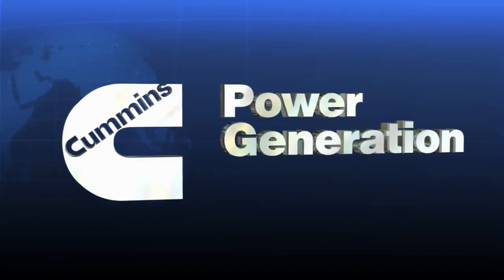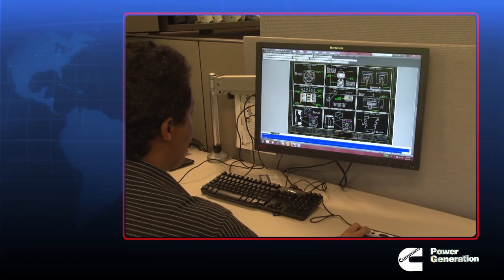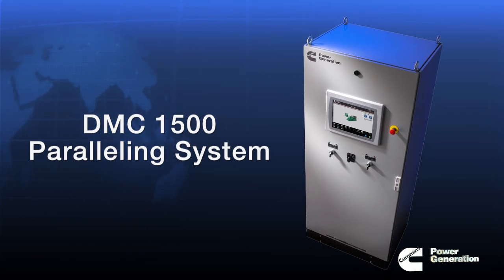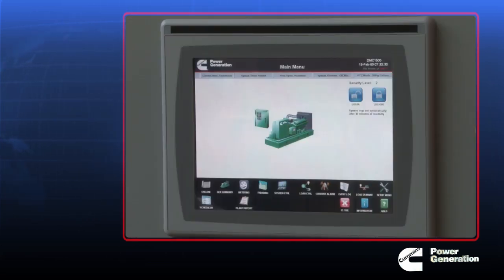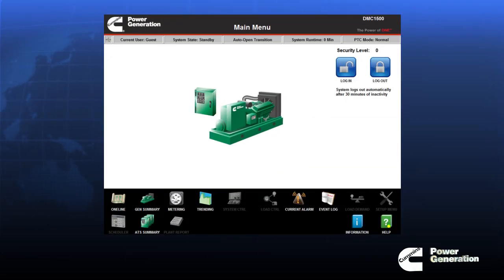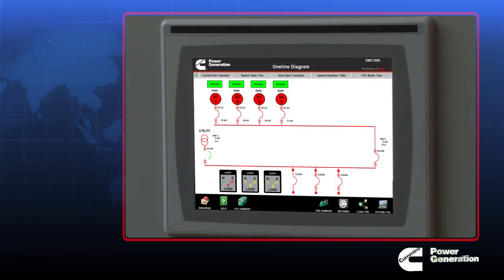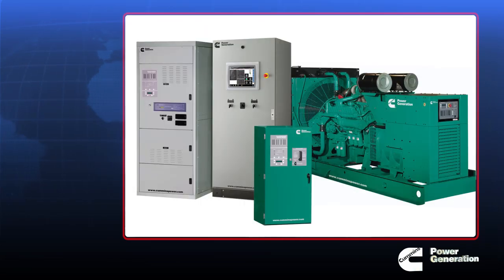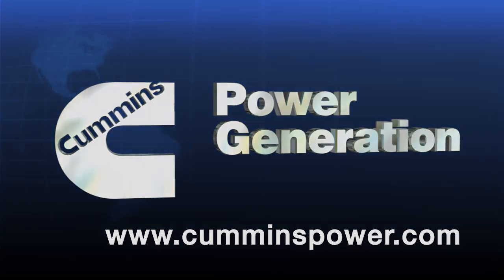Cummins Power Generation DMC 1500 Paralleling System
Cummins Power Generation's new DMC 1500 Paralleling System offers usability, reliability and serviceability

for more information.